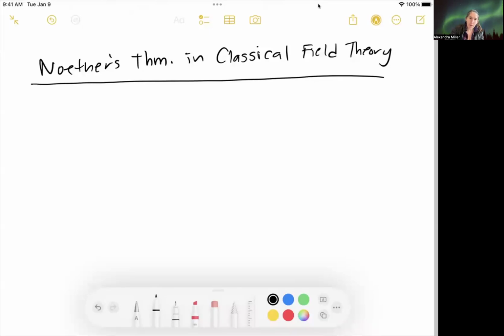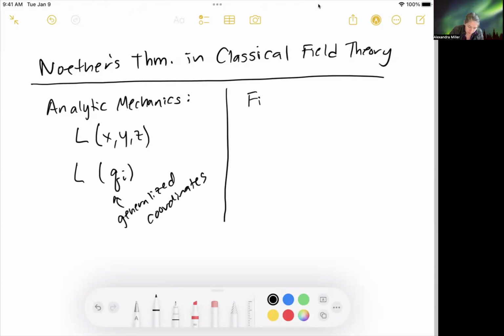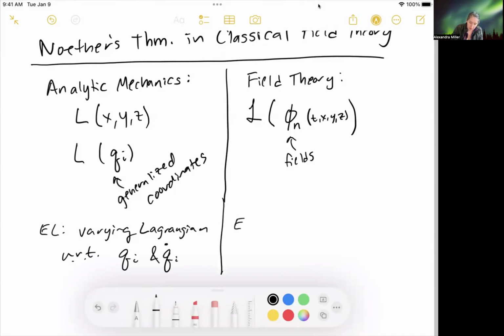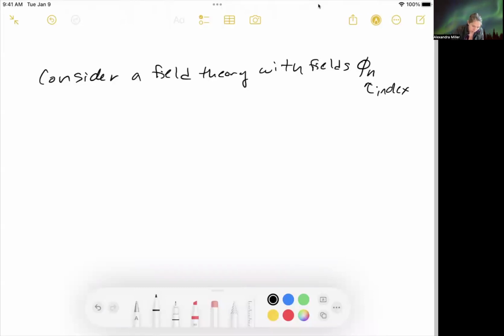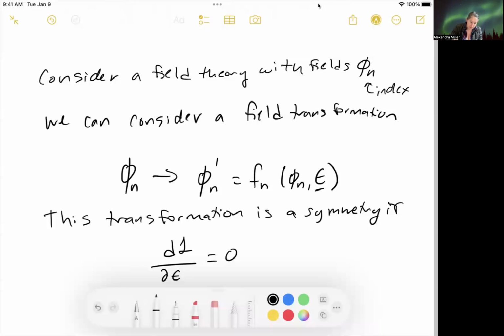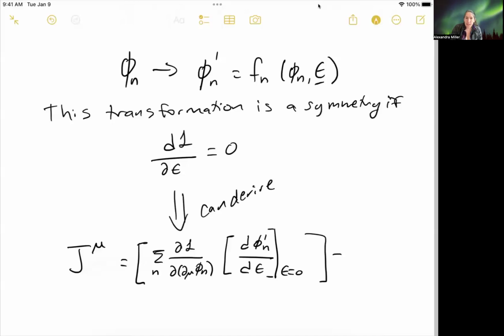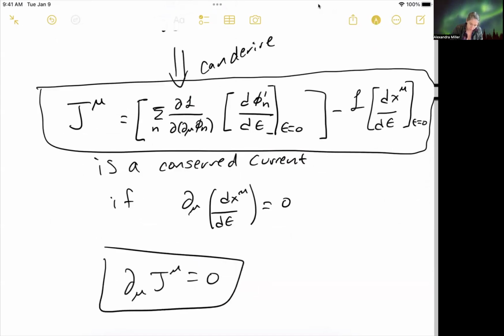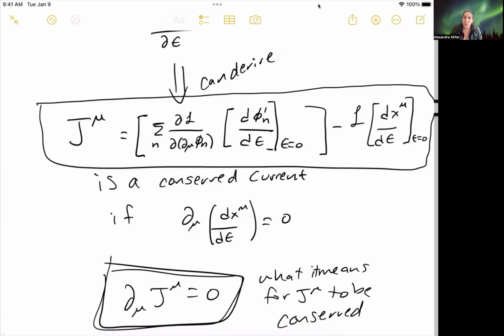6.3 Noether's Thm in Classical Field Theory